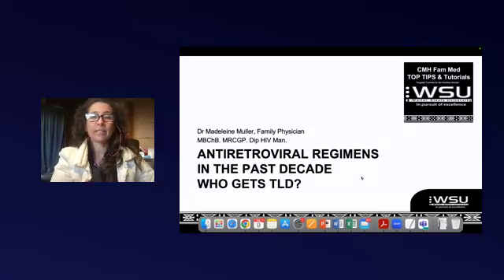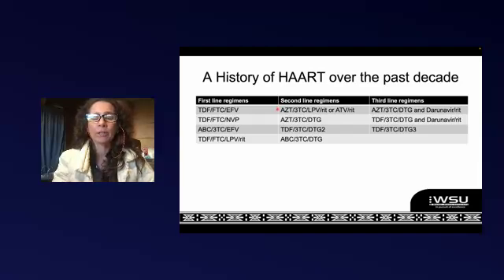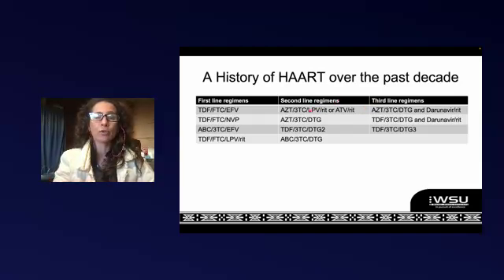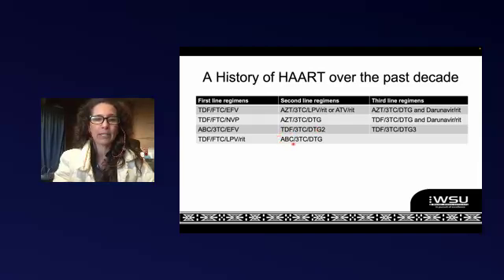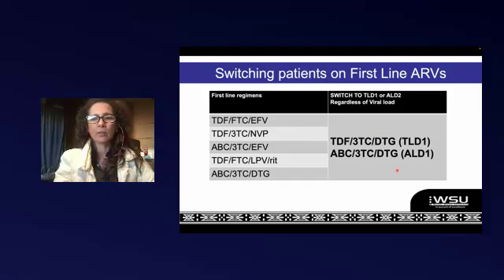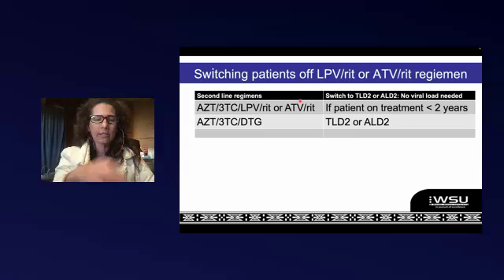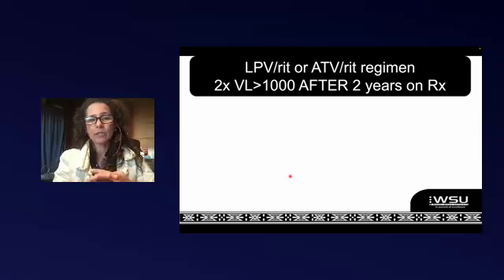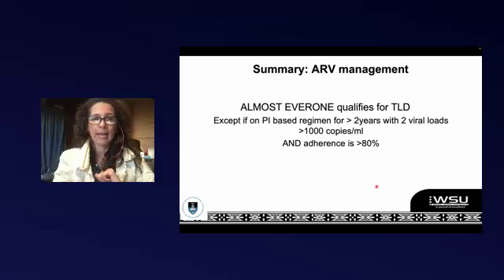TOP TIP: ARV Regimens in the past decade & TLD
TUTORIAL: ARV Regimens in the past decade - and when to switch to TLD.
This quick tut gives a quick overview of how regimens developed over the past decade and helps to set the context for when to switch patients to TLD

CMH FAM MED Top Tips and Tutorials is building a collection of short tutorials covering topics typically taught to students, interns, registrars, and medical officers who rotate through Family Medicine.